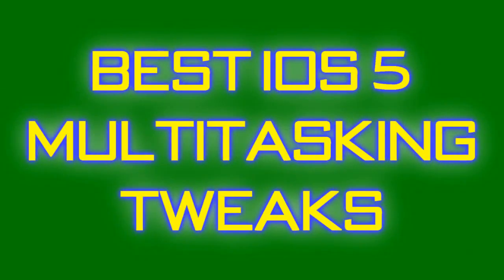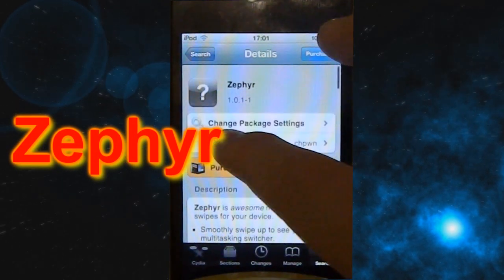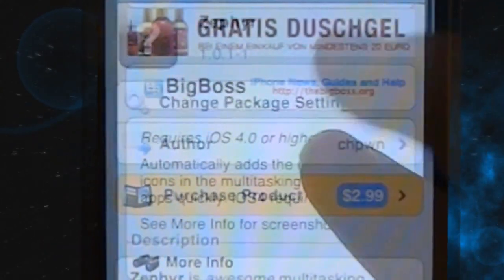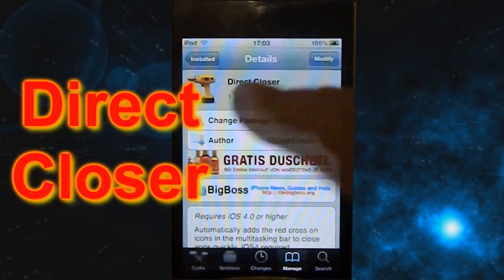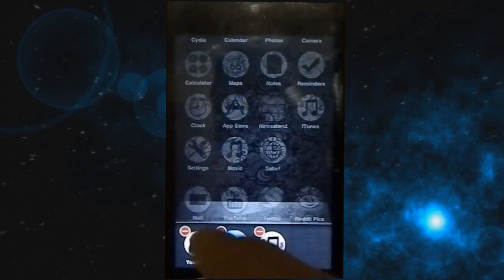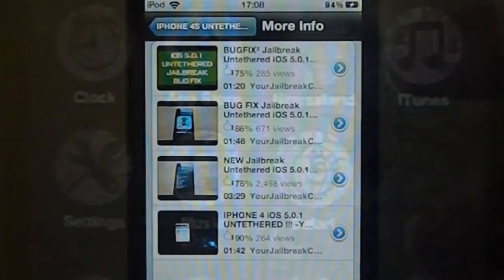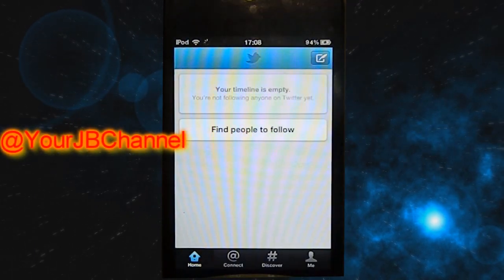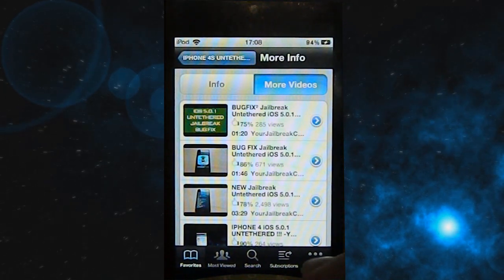Best iOS5 Multitasking Tweaks Cydia Zephyr & Direct Closer | Cydia Tweak | YourJailbreakChannel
Hey Guys in this video i will show the best Multitasking Tweaks in Cydia !

Best iOS5 Multitasking Tweaks Cydia Zephyr & Direct Closer Easy Multitask Gestures